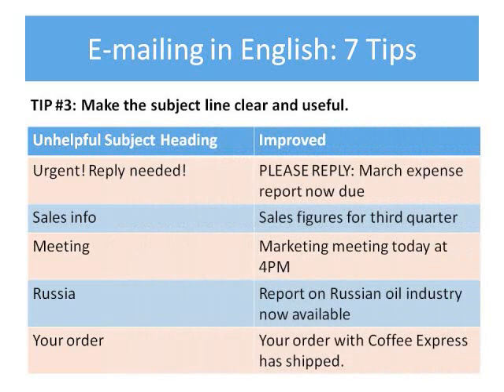7 Tips to E-mailing in English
In Building up your bilingual platform for a greater success in doing business globally, I´d like to share 7 tips to effectively translate and interpret your ideas and issues with peers, associates, and clients when e-mailing in English.